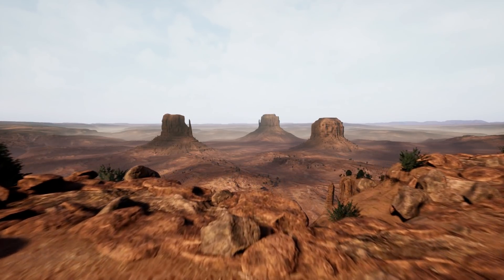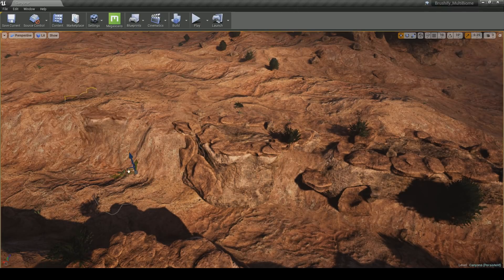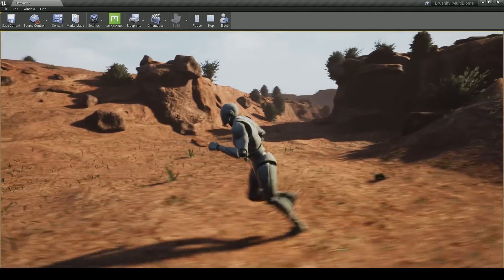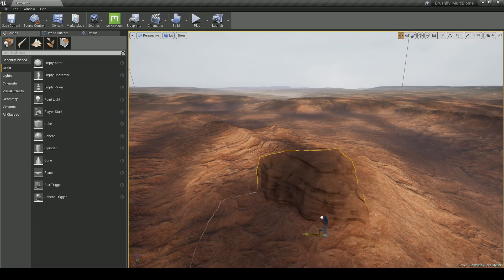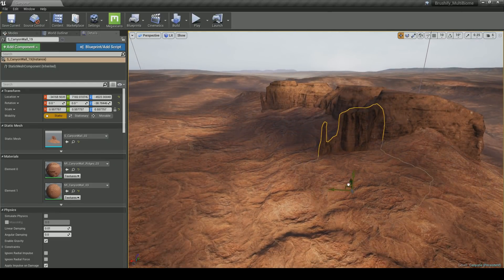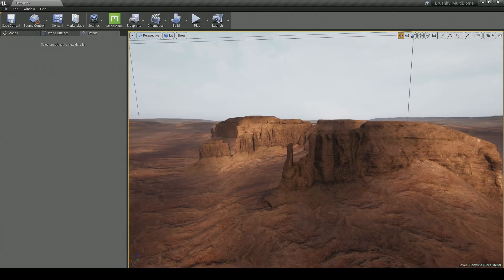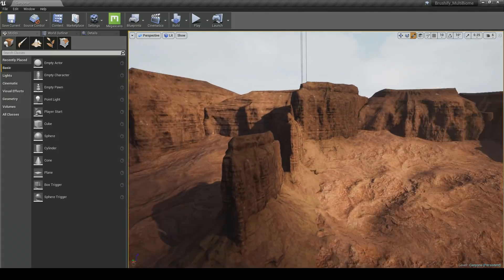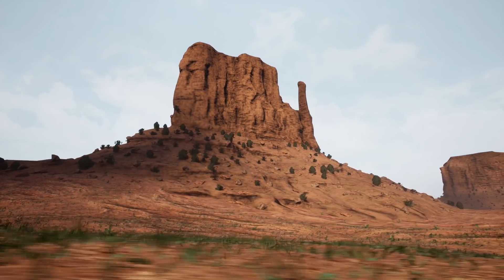Brushify - Desert Canyon in UE4 (Open World Tutorial)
PC specifications:
CPU - AMD Threadripper 1950x - US UK
64GB Ram - G.Skill Ripjaws V - US UK
1080TI - US UK

Create massive open worlds in Unreal Engine 4 using Brushify!

All content in this video is included in the pack.

The music is from Scott Buckley, a super talented composer so check him out!